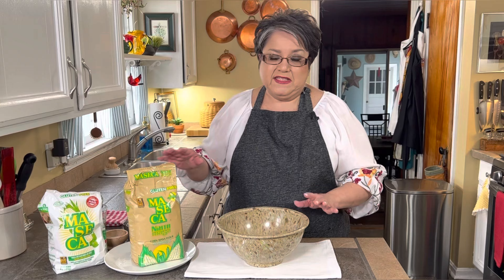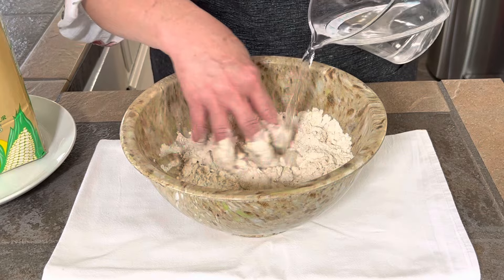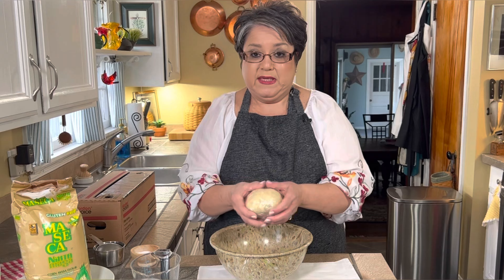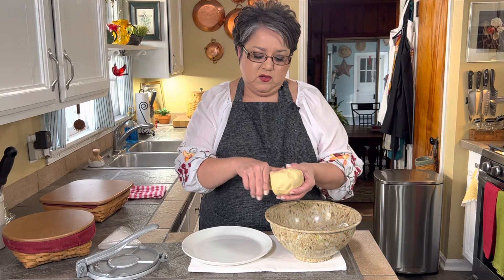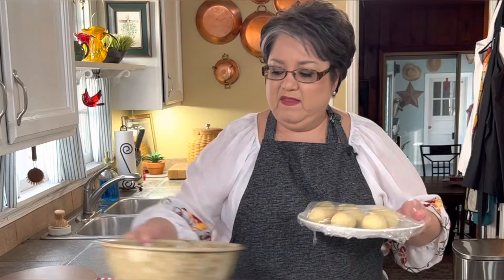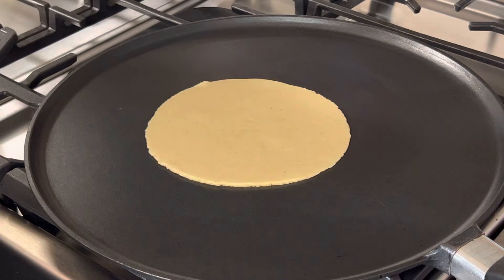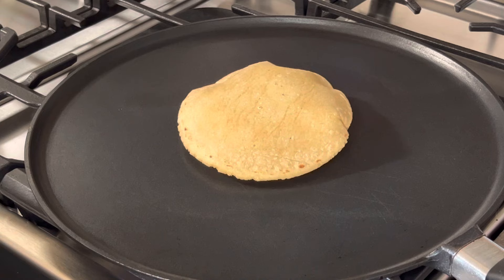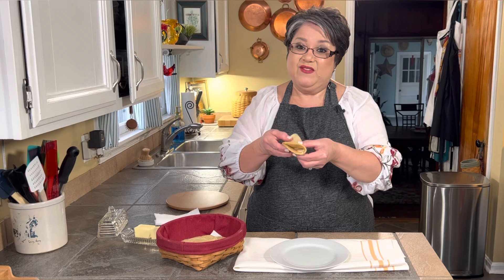Corn Tortillas // Easy Step by Step ❤️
If you love tacos, enchiladas, tostadas, chalupas and more, then you know that they are made with corn tortillas. I love freshly made corn tortillas, and I make them often in my house, they are delicious and very easy to make if you have the right technique. You will need 3 ingredients, and I’m going to show you how to make them step by step so you can enjoy them too. I hope you give this recipe a try. ❤️

THIS RECIPE MAKES 8-9
INGREDIENTS
1 1/2 C. Maseca Nixta masa instant corn flour (lightly packed)
1/4 tsp salt
1 1/4 C. Warm water (could be a pinch less or more)

TIPS -
1. Griddle set at Med/high heat
2. If you see cracks in masa when making balls it's because it’s too dry, add more water 1 tsp at a time
3. They puff up better if not too thick
4. Always keep masa  and balls covered
5. Adjust heat if using cast iron
6. Balls size like a golf ball or little smaller

# rachelcookswithlove